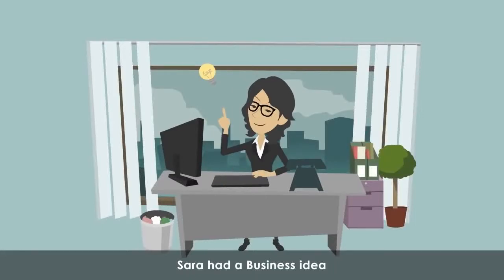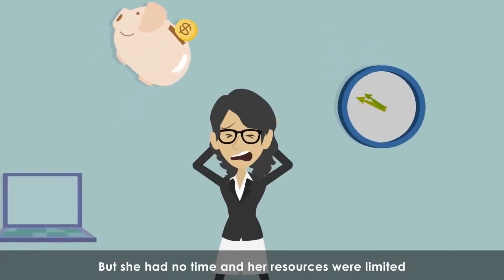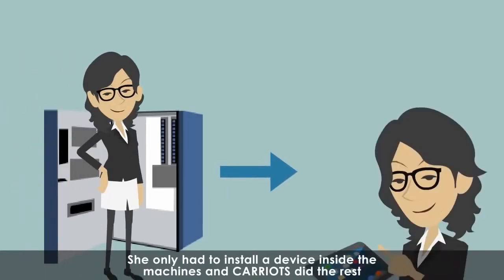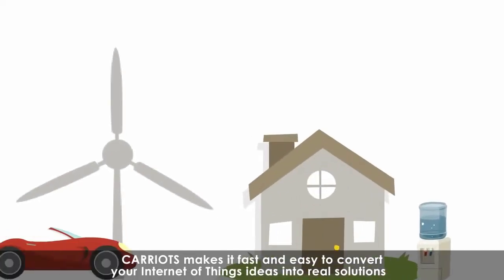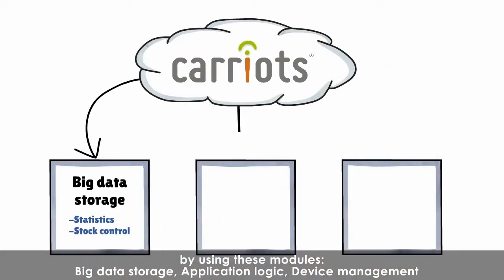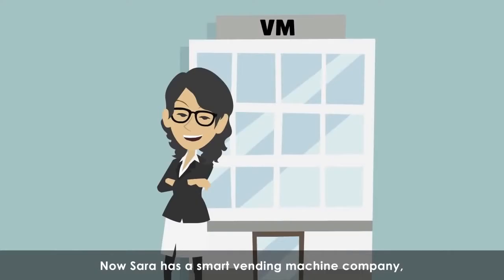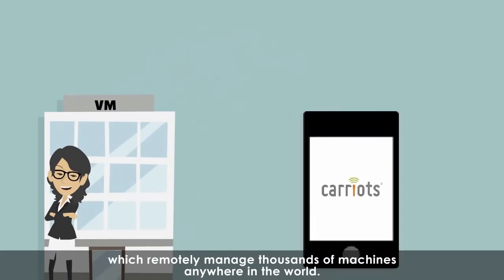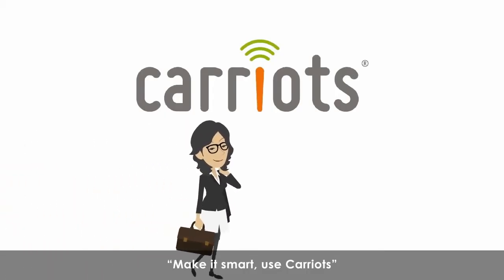Představení IoT platformy Carriots (nyní Altair SmartWorks)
ALTAIR SMARTWORKS je platforma pro řešení aplikací na bázi technologií internetu věcí (IoT). Nejen pro aplikace, kdy sledujeme a vyhodnocujeme v kontextu parametry virtuálního modelu a fyzického výrobku (Digital Twins).